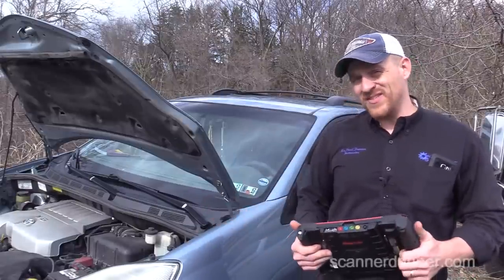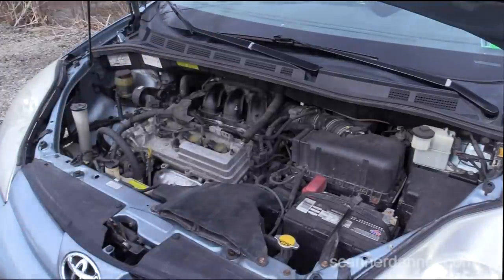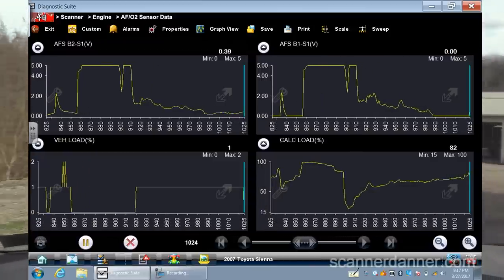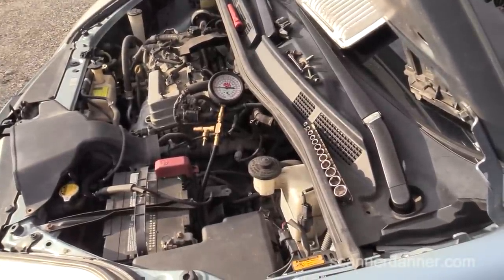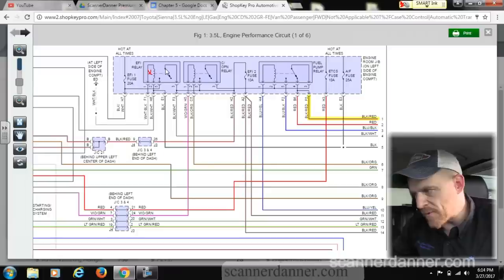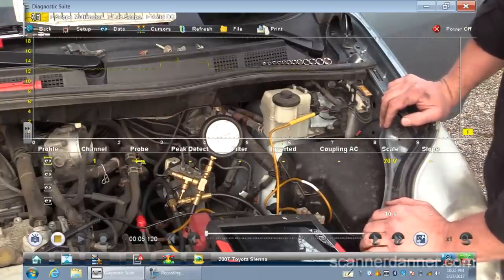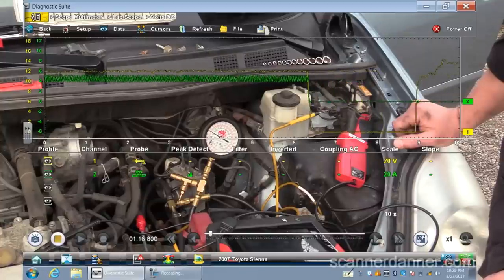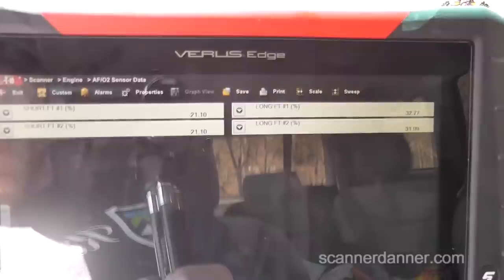2007 Toyota Sienna Low Power, Fuel Delivery Problem, Dual Speed Pump (P0171, P0174, P0101)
You cannot change parts based on trouble codes! This had MAF (P0101) and Lean Condition faults (P0171, P0174) but ended up being a fuel pressure problem. Join me as I show you how to navigate through this problem.